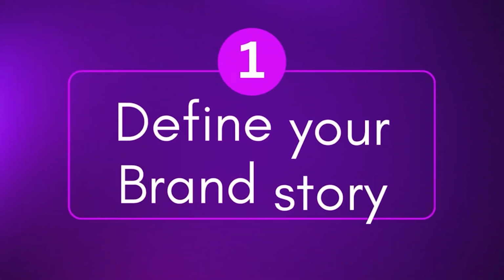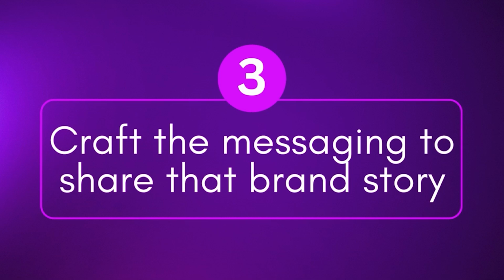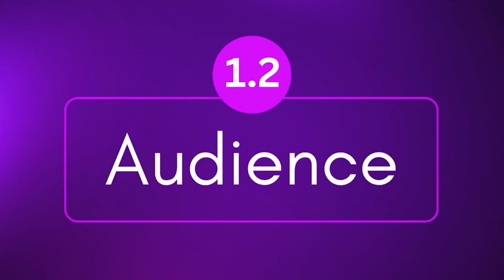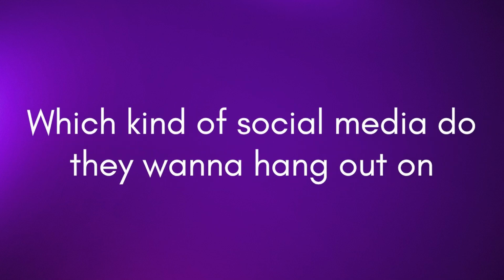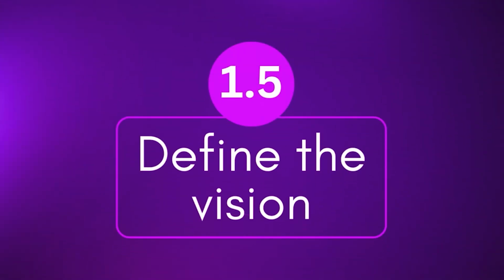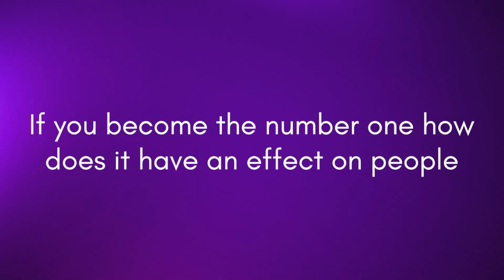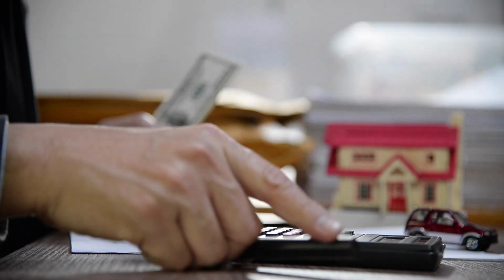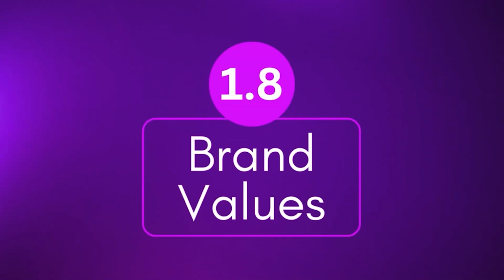How to Create Your Unique Brand Story [3 Detailed Steps]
❇️ TIMESTAMPS
00:00 How to Create Your Unique Brand Story
00:29 3 Steps to create your story
00:44 Define your brand
06:31 Design your brand
09:12 Create your brand message

❇️ ABOUT ME
Hi, my name is Poulomi Basu, and I help businesses save time on creating their content and growing their online presence with workflows, automation, and AI.